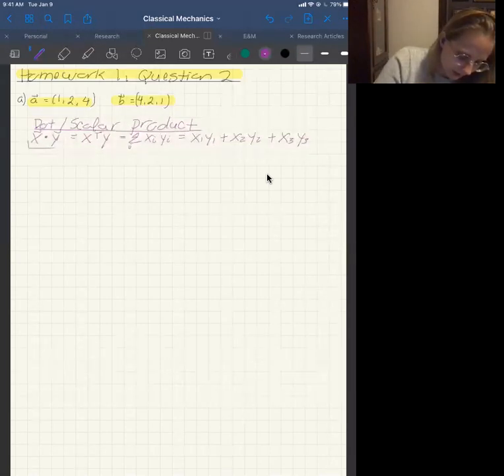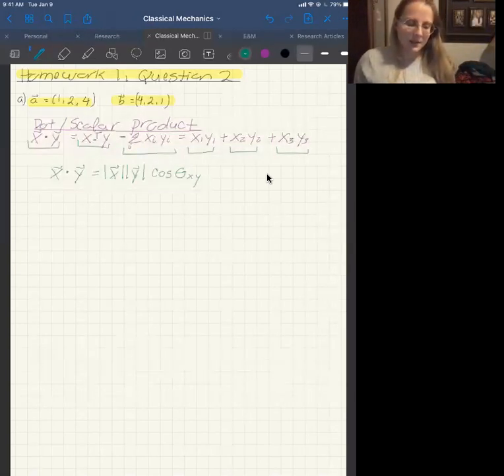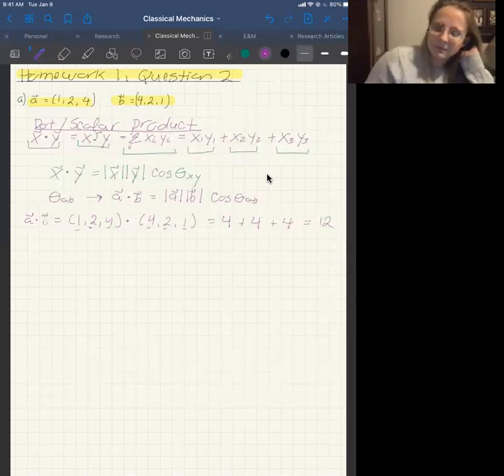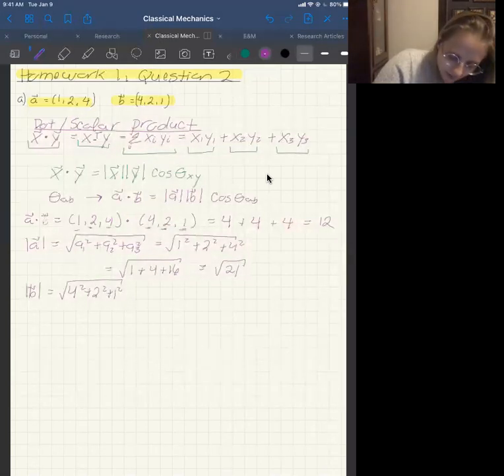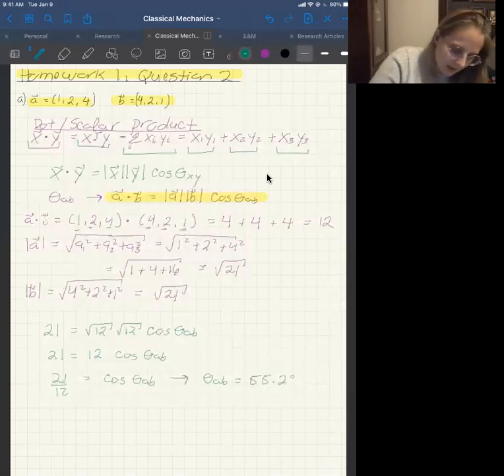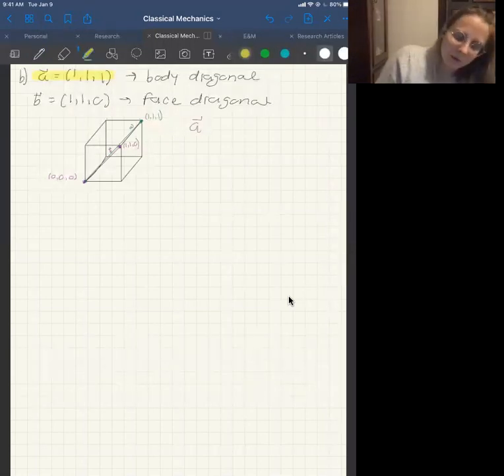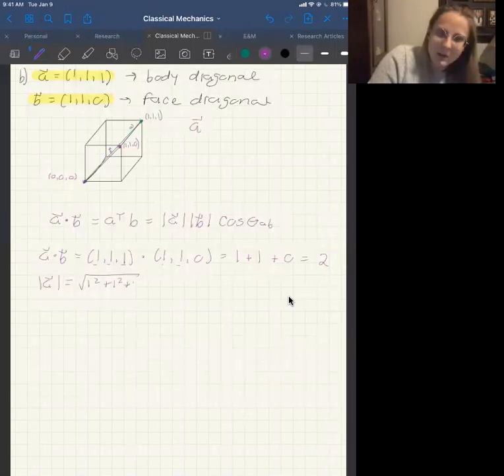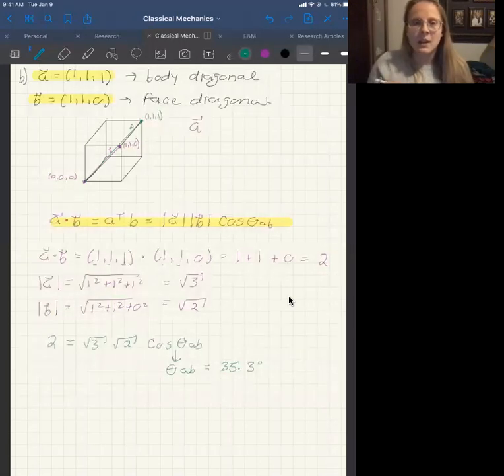Homework 1 Question 2: Finding Angles with Dot/Scalar Products